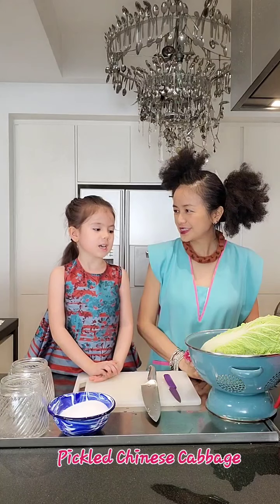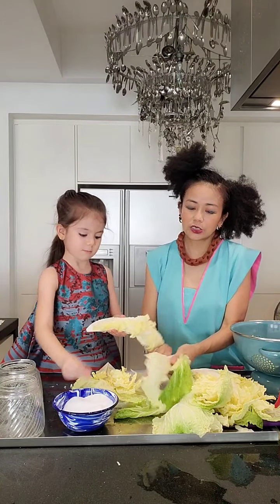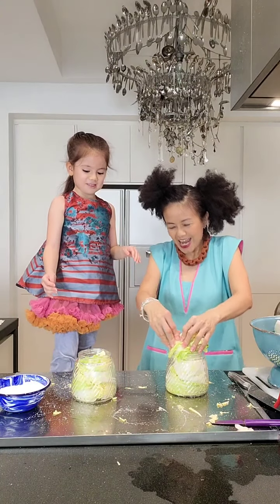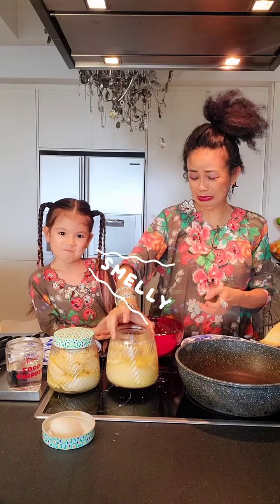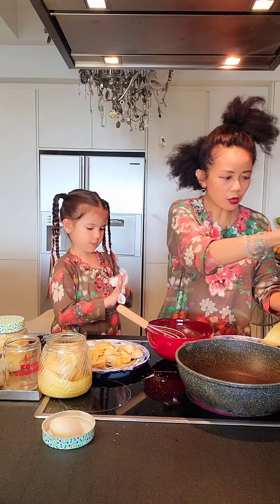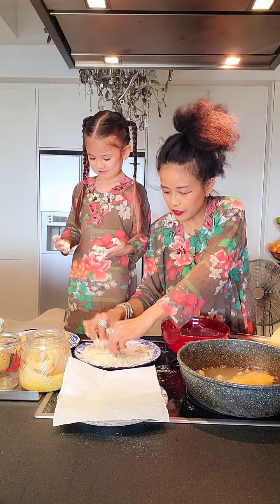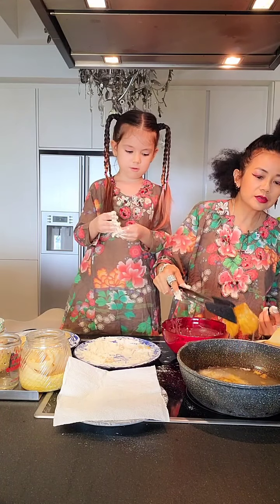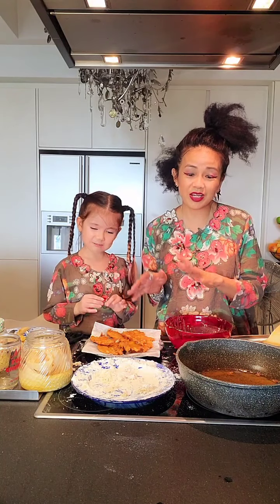Melinda Looi's Kitchen - Pickled Chinese Cabbage & Deep Fried Pickled Cabbage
I love experimenting with different styles of cooking each time. Pickling is one of the fun things to do and see the outcome. This Chinese cabbage is one of the pickles I like to try out. It is so easy to prepare.

Ingredients :
- 1 whole Chinese Cabbage
- Salt
*u need a big GLASS jar

Then I was thinking, hey, besides eating that cabbage as pickle, can I actually try to fry it as a snack? So here u go my recipe and ingredients for the deep-fry version. Ya this video took me 3 times to get it completed. Fun and Nice!

Ingredients for the deep-fry flour mix:
. 2/3 cups of all purpose flour
. 3 tbsp Roasted sesame
* Mix all these above together. It is quite wet which is fine.
. 1 flat plate with flour

I may also add chili powder into the wet mix. Make sure you have a hot sauce to eat this crispy snack. Extra yummy! So appetising! So easy to prepare, you just need time for the pickling!  Must try!

I am wearing 2 Cruise 2020 collection pieces.
supportlocal ok! @melindalooirtw